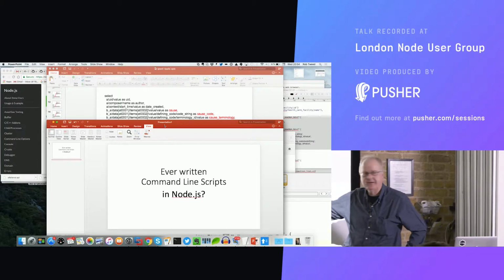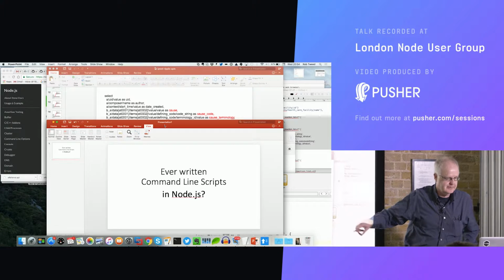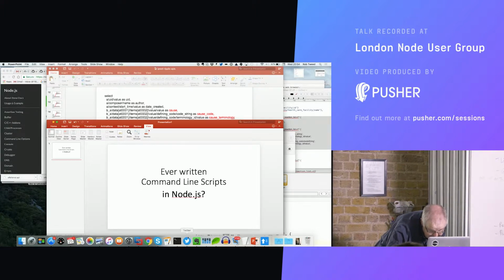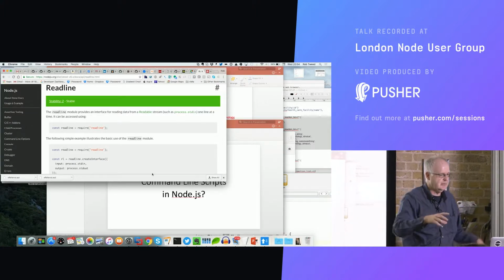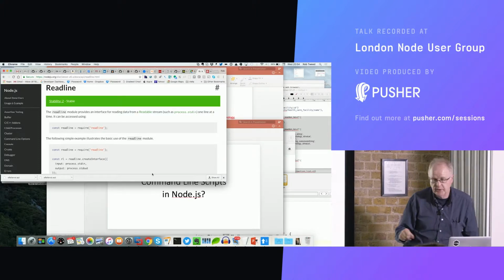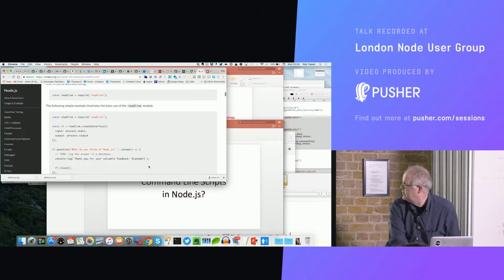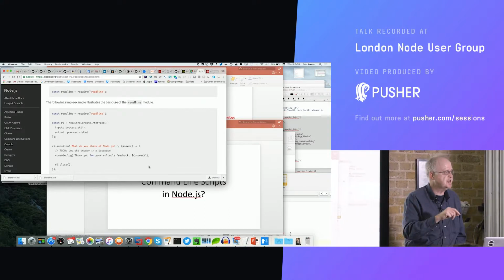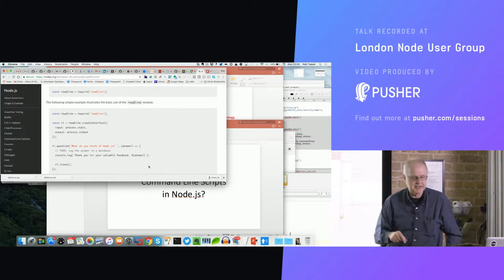Ever Written Command Line Scripts in Node.js - Lighting Talk - Rob Tweed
Some tips for writing a command line scripts. Watch out for passwords though,